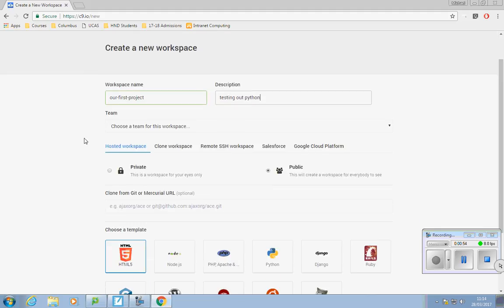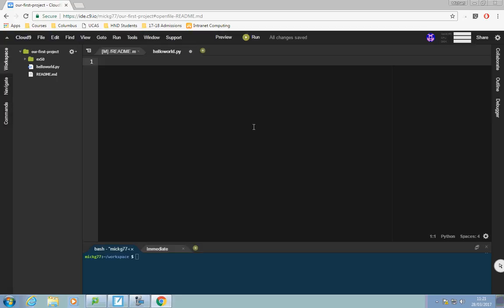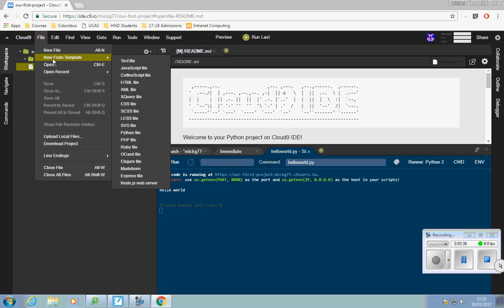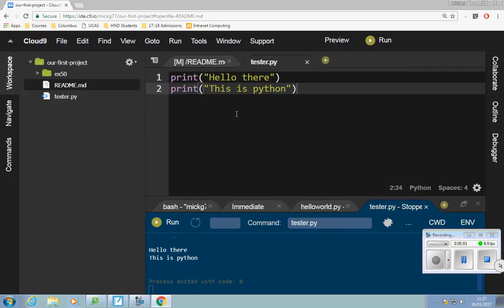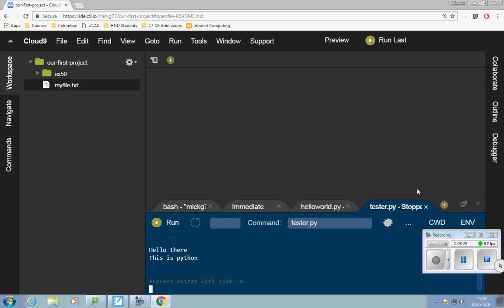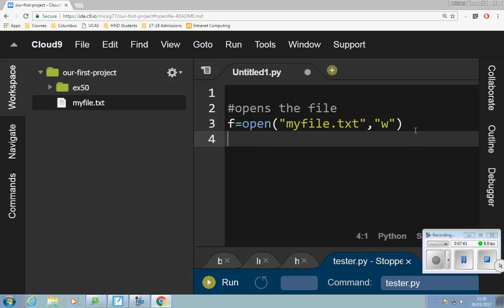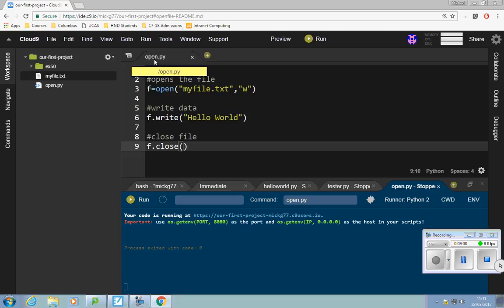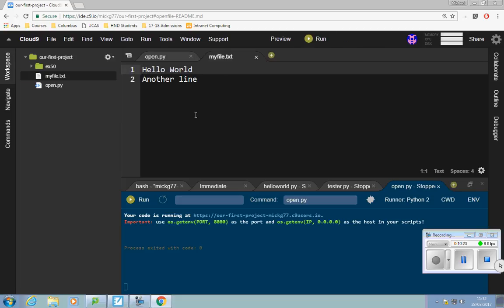Writing Code to a file in Python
Writing Text into a file in Python